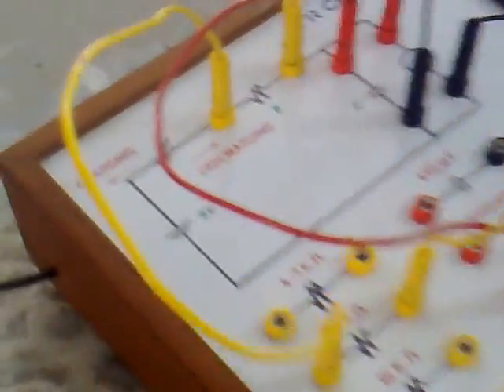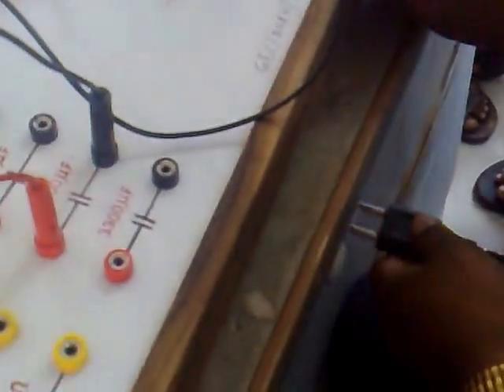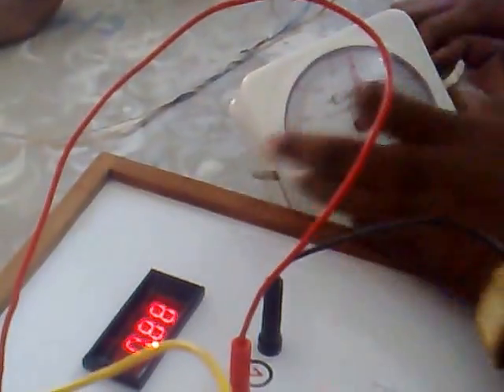RC CIRCUIT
Demonstration of RC circuit -GEC,GDLV